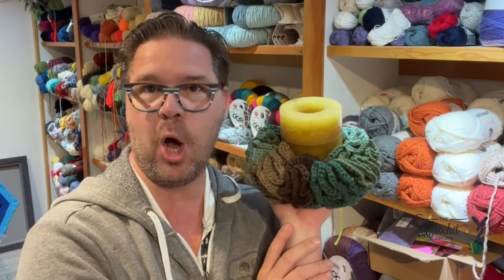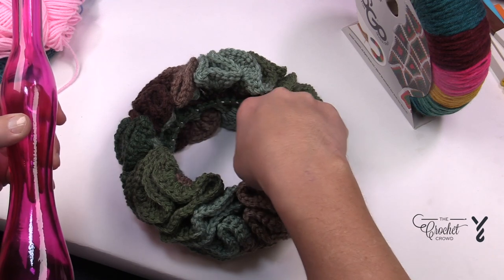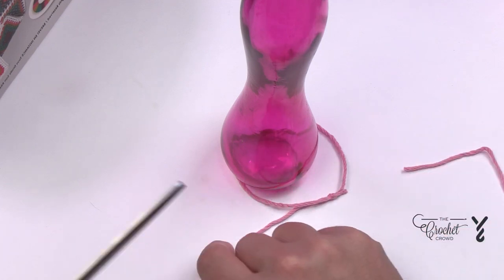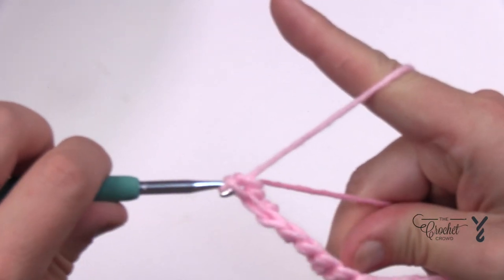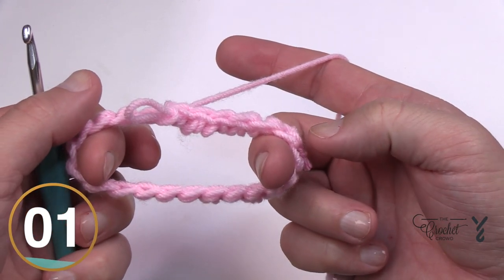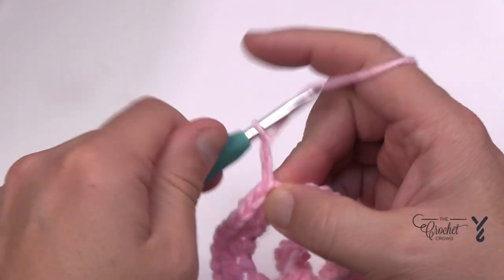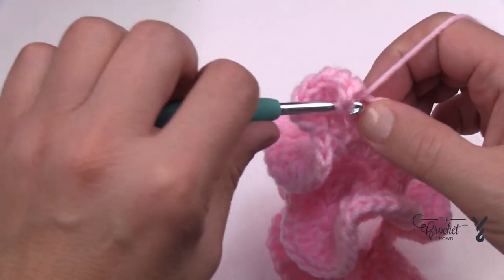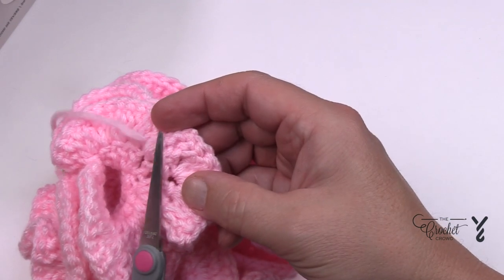Left Hand: Christmas Custom Crochet Table Top Wreath Decoration | EASY | The Crochet Crowd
I will show you how to customize a wreath for your items that you want to have a bit of holiday or decorative fun with. I used Red Heart Super Saver O'Go in a colour called Forest. 1 Full ball for a 4" candle diameter. It was pretty close to yarn chicken.

Please use caution with burning candles and we recommend battery-operated candles. Never leave burning candles unattended.

VIDEO CHAPTERS
0:00 Start
0:05 Pattern Overview
0:53 Sample Overview
1:43 Make Ring
2:58 Rnd 1
5:28 Rnd 2
6:39 Rnd 3
7:37 Rnd 4
8:40 Fasten Off and Shape

PATTERN DETAILS
Project Size: Customizable
Stitch Multiple is not applicable.
Hook Size on Pattern: 5 mm / H/8 Hook
Yarn In Pattern: Red Heart Super Saver O'Go in the colour of Forest.
For Teaching Purposes: I am showing 5 mm / H/8 with Caron One Pound in Pink.